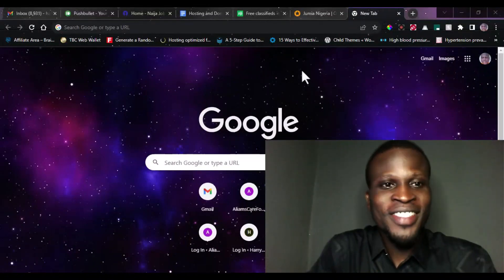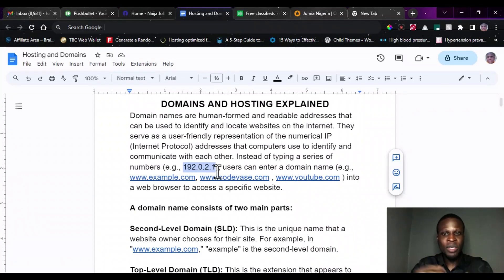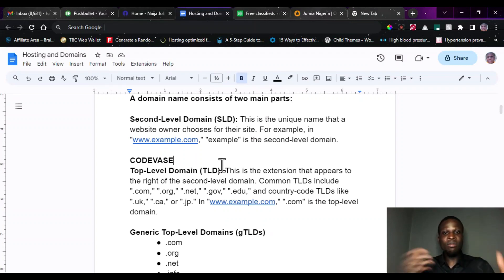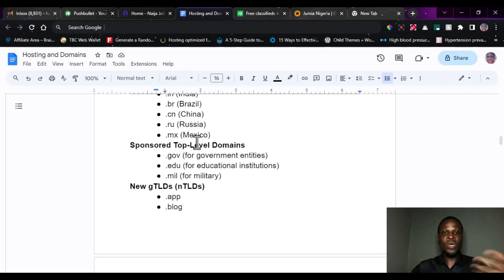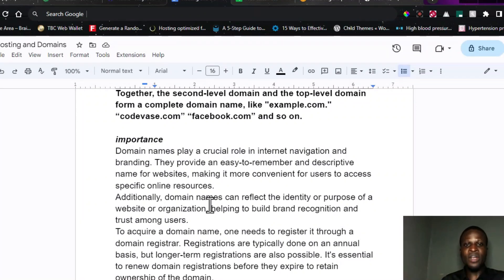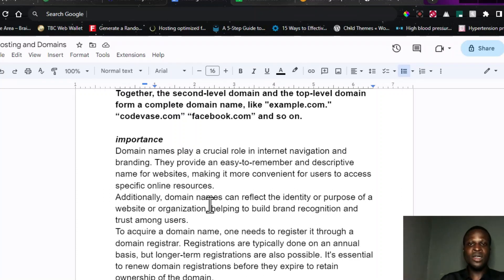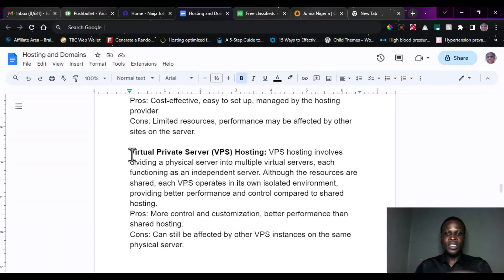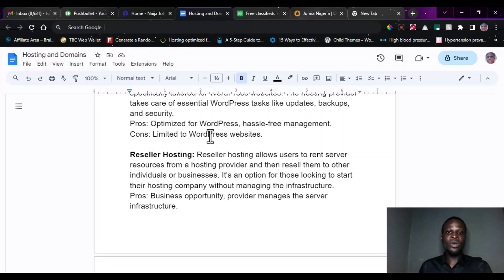Hosting and Domain Explained - Your Complete Guide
In this comprehensive video, we dive deep into the world of web hosting and domain names, breaking down complex concepts into easy-to-understand terms. Whether you're a beginner looking to establish your online presence or simply curious about how websites work behind the scenes, this guide has got you covered!

🔗 Topics Covered:

✅ Types of Web Hosting (Shared, VPS, Dedicated)
✅ Selecting the Right Hosting Plan
✅ Understanding Domain Names
✅ Domain Extensions Decoded (TLDs, ccTLDs, gTLDs)
✅ Tips for a Seamless Hosting and Domain Experience and more

By the end of this video, you'll have a solid grasp of hosting and domain essentials, empowering you to make informed decisions and embark on your online journey with confidence. 🚀 If you found this video helpful, don't forget to give it a thumbs up, subscribe to our channel, and hit the notification bell to stay updated on more enlightening tech guides!